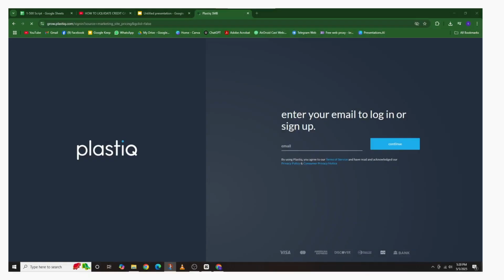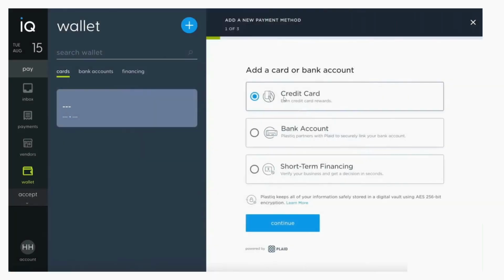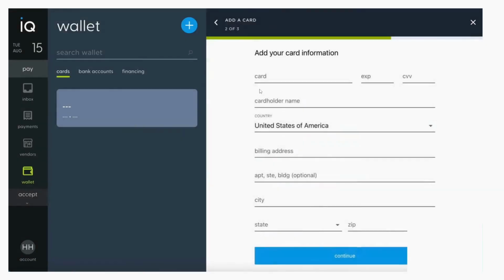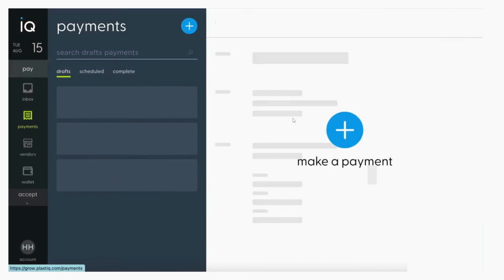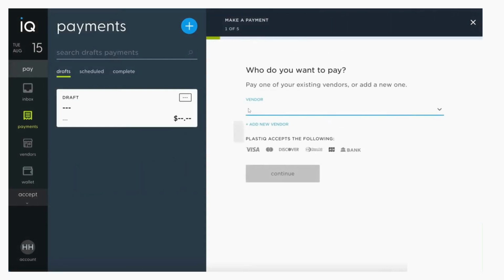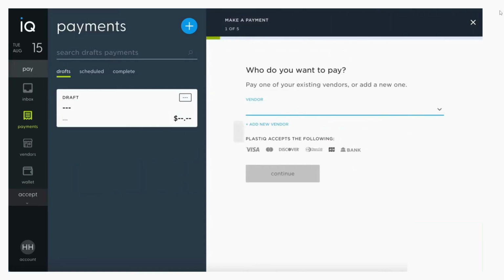HOW TO LIQUIDATE CREDIT CARDS INTO CASH WITH PLASTIQ - 2025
In this video, we explore how to use Flux AI in Stable Diffusion to enhance your AI-generated art and workflows. Whether you're an artist, developer, or just curious about AI image generation, this tutorial will guide you through connecting Flux AI with Stable Diffusion for optimal results. Learn how to streamline your creative process, generate high-quality images, and unlock advanced AI capabilities with this powerful combo!